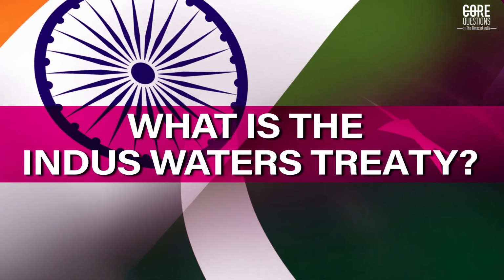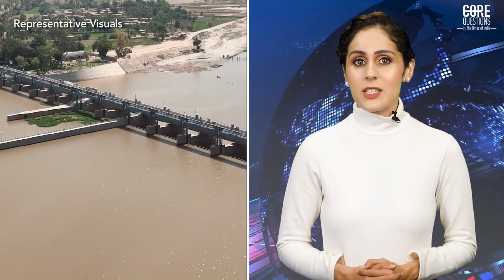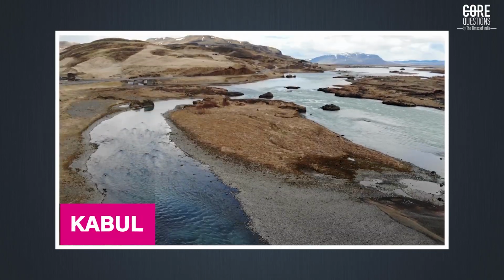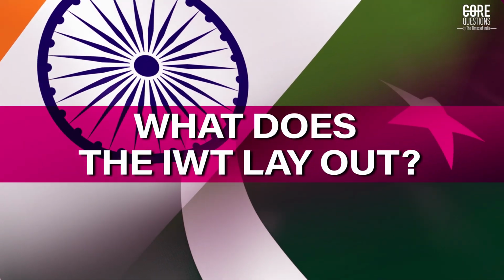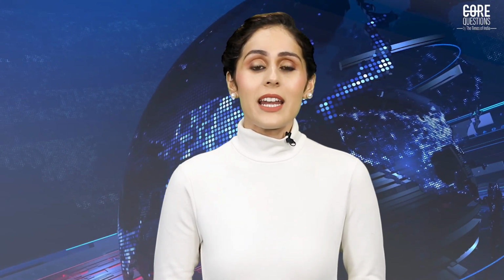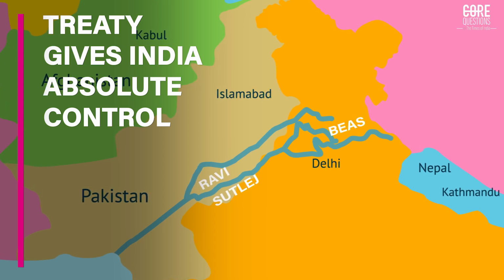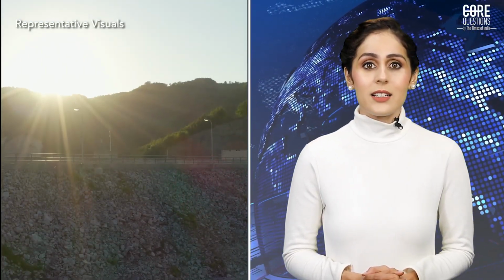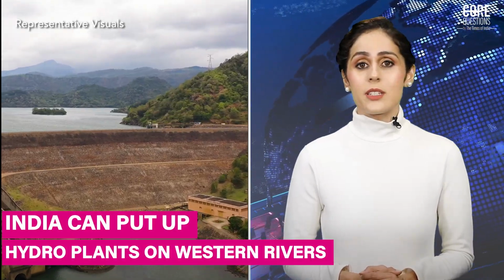Indus Waters Treaty: Why has India issued a notice to Pakistan?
What is the Indus Waters Treaty?

India and Pakistan signed the Indus Water Treaty (IWT, India Pakistan Water Treaty) in 1960, under the supervision of the World Bank. The pact regulates the use and distribution of the Indus River system, which consists of the main Indus river and its five tributaries - the Ravi, the Beas, the Sutlej, the Jhelum and the Chenab – plus one…the Kabul, which doesn't flow through India on the right bank. There are three eastern rivers: the Ravi, the Beas, and the Sutlej, while there are three western rivers: Chenab, Jhelum, and Indus main. According to the treaty, all the waters of eastern rivers go to India, whereas the waters of western rivers primarily go to Pakistan.

How did the Indus Waters Treaty come about?

After India Pakistan Water Dispute broke out between the two countries over irrigation water from existing facilities, the Indus Water Treaty was signed in Karachi on September 19, 1960 by then Pakistani President - Field Marshal Mohammad Ayub Khan, former Indian PM Jawaharlal Nehru, and World Bank’s W.A.B. Illif. IWT took effect on April 1, 1961.

What does the IWT lay out?

The treaty has a preamble, 12 articles, and eight annexures that provide India with absolute control over the waters of the eastern rivers - the Ravi, Sutlej, and Beas - while Pakistan receives unrestricted use of the western rivers - the Indus, Jhelum, and Chenab.

With this being said, along with domestic, non-consumptive, agricultural, and hydro-electric power generation, India can create storage (via hydro-plants) on the western rivers according to the treaty. The IWT also establishes a Permanent Indus Commission (PIC) consisting of two Commissioners, one from India and one from Pakistan, to promote cooperation between the two nations and resolve any questions arising from the treaty's interpretation or implementation.

Once a year, the PIC meets alternately in India and Pakistan and whenever either Commissioner asks to meet. As part of its work, PIC also inspects rivers and works to find out what's going on with various developments.
Why has India served a notice to Pakistan, seeking changes to IWT?
India announced earlier this month, that it wants to modify the 62-year-old Indus Waters Treaty (IWT) with Pakistan, citing Pakistan’s non-cooperation in resolving disputes over the Kishenganga and Ratle hydroelectric power projects, both located in Jammu and Kashmir. Pakistan first raised objections to India’s construction of the Kishenganga hydroelectric project on the Jhelum river back in 2006, and then objected to plans to construct the Ratle Hydroelectric Project on the Chenab river as well.

Both India and Pakistan do not agree on whether the technical details of the projects conformed with the treaty. While Pakistan is in its full right under the treaty to raise these objections, the problem is that Pakistan betrayed the treaty protocol and instead went to an arbitration court at The Hague. This directly goes against the treaty, which says that the World Bank will appoint a 'neutral expert' to inspect and resolve the argument. Pakistan now has 90 days to respond to India’s notice and answer why it did not abide by treaty rules.

Why is IWT notice beneficial for India?

New inter-governmental negotiations on the IWT which are going to follow as a result of India’s notice….and they can total work in India’s favour. Official negotiation would allow India to modify the treaty to put a stop to Pakistan's recent and past contradictory and inconsistent transgressions, going against treaty mandates.

Why is the IWT so important?

Historically, rivers have been used as weapons of war as they provide significant strategic advantages to countries and armies. Controlling rivers allows nations and military forces to disrupt enemy access to water and food, restrict enemy movement, and win battles- the Indus runs through India, Pakistan AND China. The IWT, therefore, is an especially important pact as it is often seen globally as a rare instance of India-Pakistan consensus that keeps China in check, especially after India has for the large part, cut trade, cultural exchange, and most bilateral talks with Pakistan.